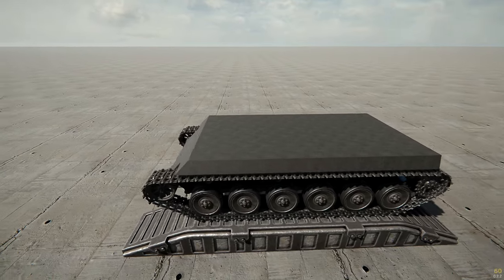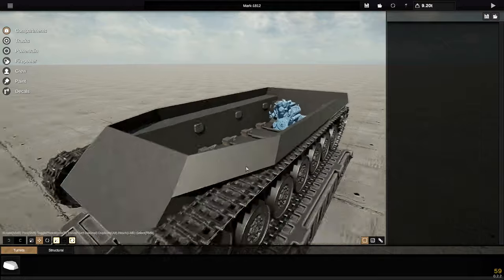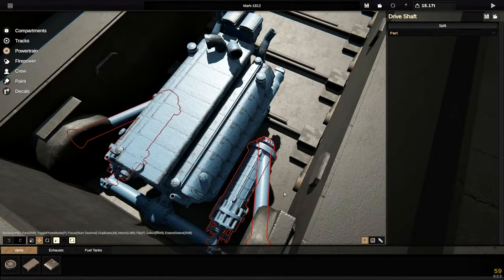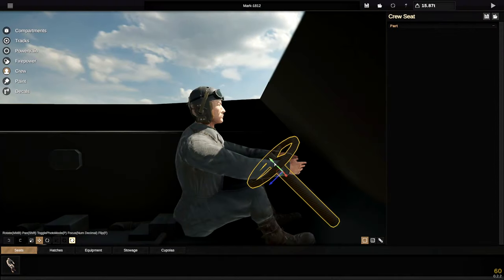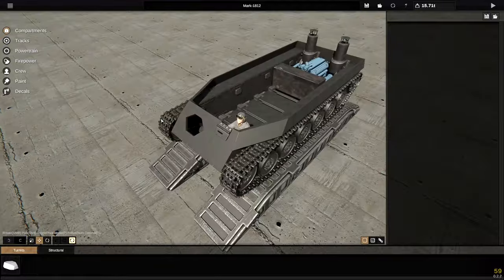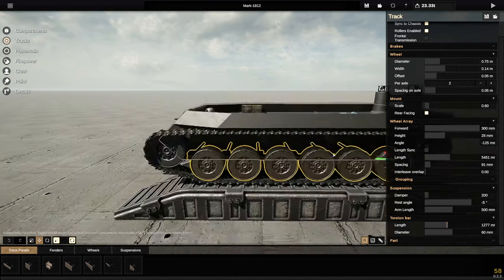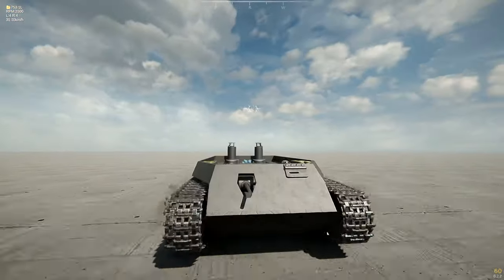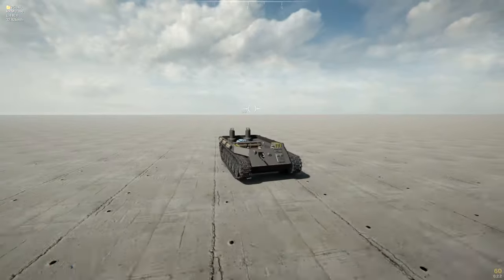I Built An OPEN TOPPED TROOP TRANSPORTER In The NEW SPROCKET UPDATE!